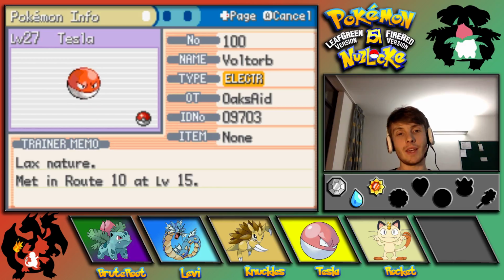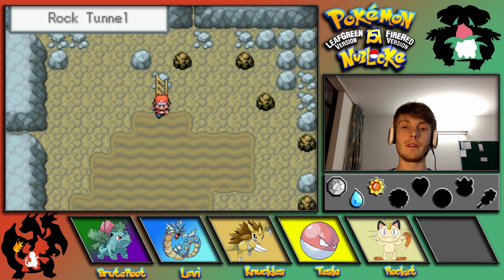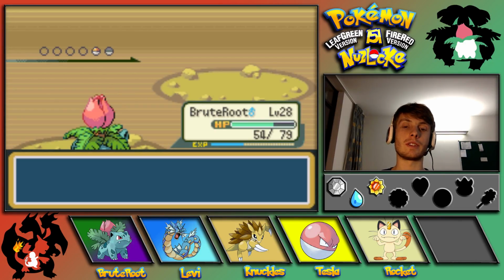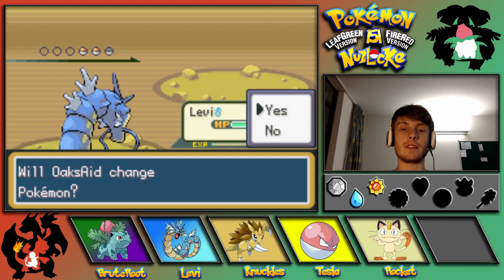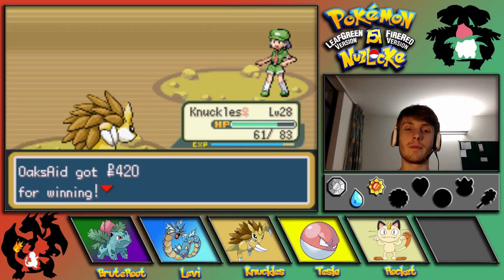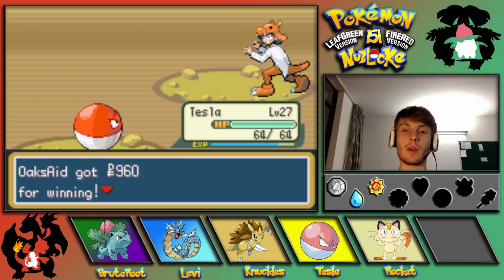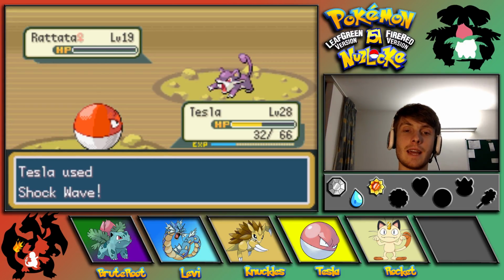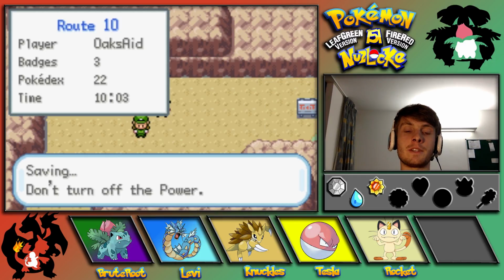Pokemon Fire Red Leaf Green 151 Nuzlocke Let’s Play! Ep14. Rocking in the dark! w/ ProfessorOaksAide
Welcome back to our Pokémon Fire Red Leaf Green 151 Nuzlocke Let's Play with me, Professor Oak’s Aide! Having expanded our team with the addition of Tesla the Voltorb, and having grinded (ground?) him up to the same level as the rest of the squad, we hit Rock Tunnel! With bad memories of the Zubat infestated Mt. Moon and supersonic spam, can we get through this tunnel without too much hastle from those pesky bats? Watch on to find out!

Check out the Nuzlocke rules we will be following down below, as well as a link to the Bulbapedia page detailing the Nuzlocke Challenge rules and other variants developed by the community, so that you too may try this challenge!

Also down below is a link to the page for the move Rombase I am using, detailing the changes it makes to the base rom.

If you enjoyed this video click subscribe, hit the thumbs up and leave a comment to let me know where you want this channel to go and what you want to see!

This video and audio is owned by ProfessorOaksAide, unless specifically stated in the above description.

Nuzlocke Challenge Rules!

1 - Any Pokémon that faints is considered dead, and must be released OR put into a special graveyard box within the PC storage system permanently.

2 - You may only catch the first Pokémon encountered in any area. If that Pokémon faints whilst you are trying to catch it, tough luck. You have to move on.

2b - Dupes clause: If the first encountered Pokémon is the same species as one already caught, it must be skipped and another encounter is made. This continues until a new species is encountered, at which point the Nuzlocke rules begin again.

3 - All pokemon must be nicknamed to “form stronger emotional and personal bonds” with them.